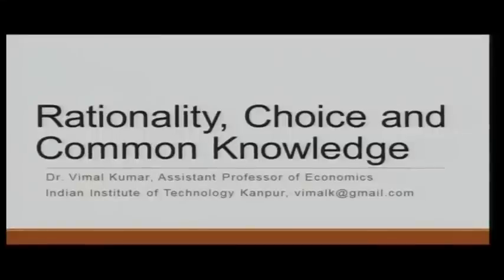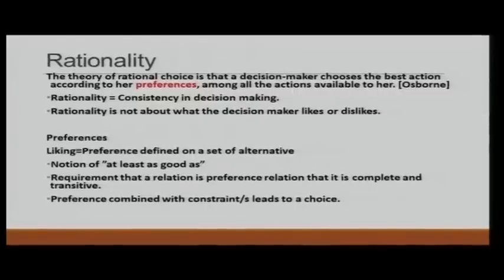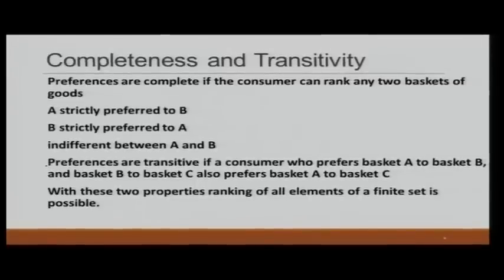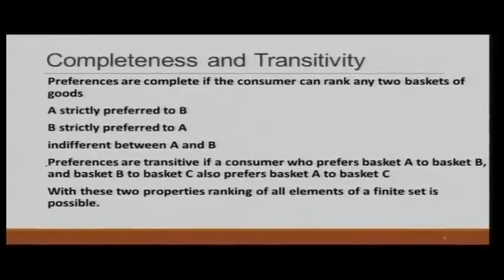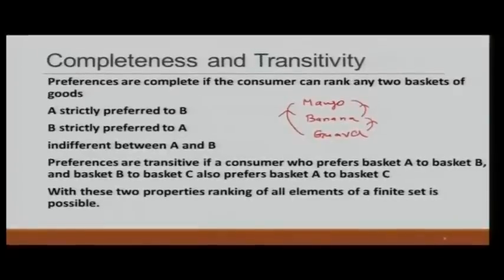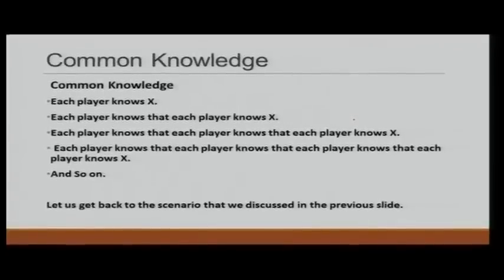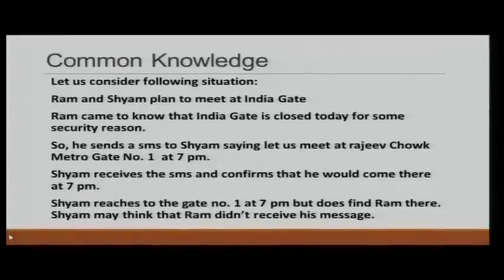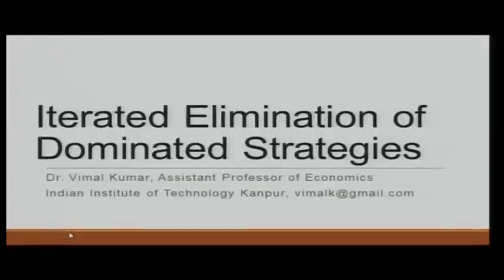Lecture 17: Rationality and Common Knowledge- Assumptions in Game Theory